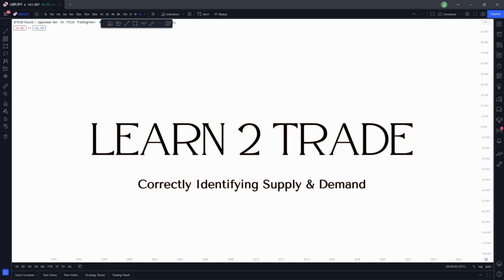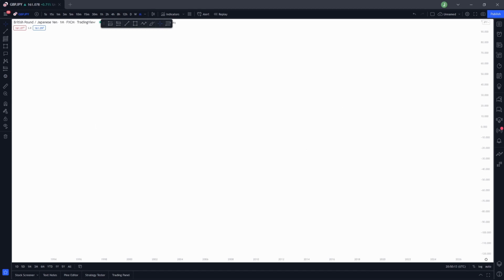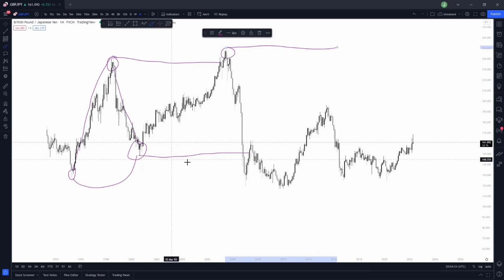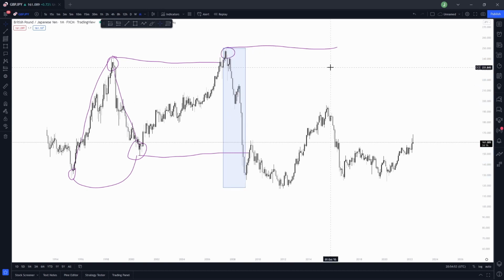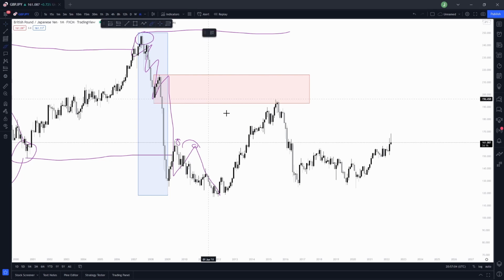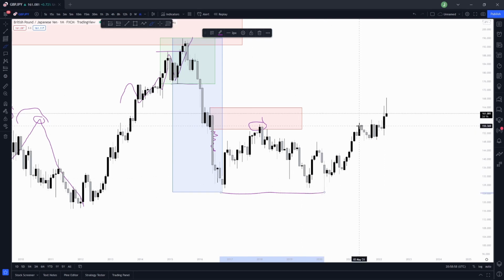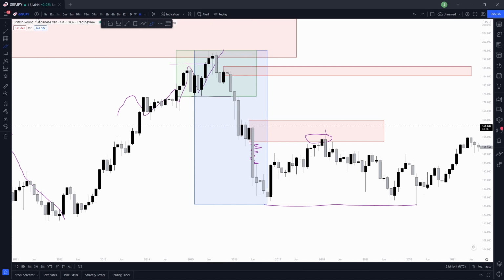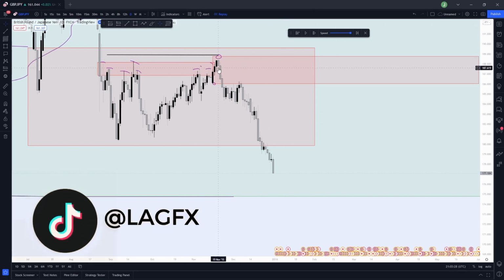Learn 2 Trade | Correctly Identifying Supply and Demand Zones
Hello everyone and welcome back to the Learn 2 Trade series. In this week's episode, James will be educating us on how to correctly find Supply and Demand zones within the financial markets.

It is so important that we are able to identify these correctly because they are the entire reason that we execute a position at the point that we do. By understanding and identifying footprints left over by the Smart Money Operators, we are able to find which zone is most valid.